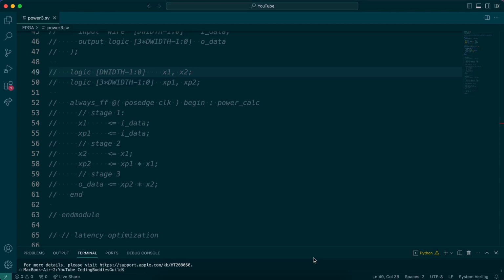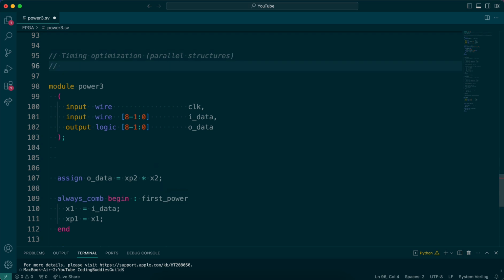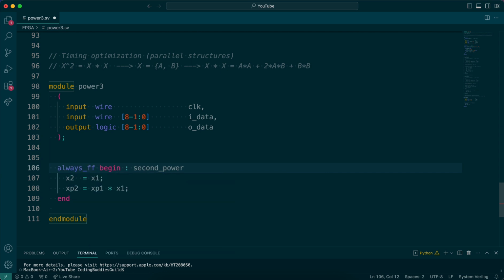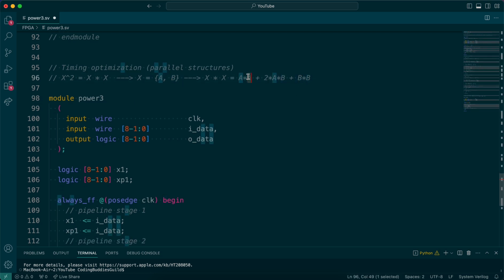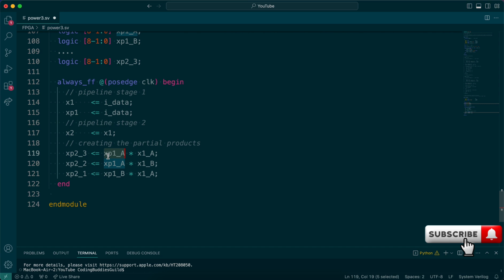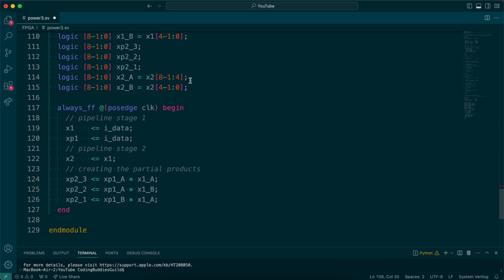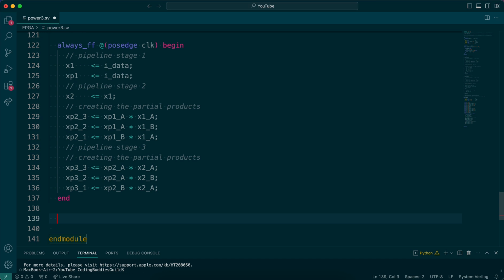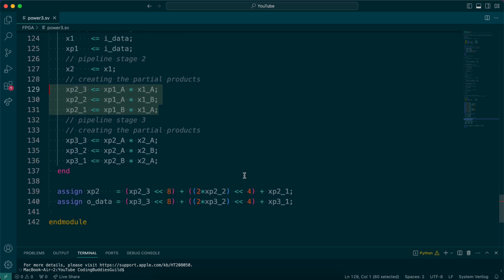FPGA Design: Architecture and Implementation - Speed (Timing) Optimization - Part 3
I've immersed myself in a plethora of FPGA (Field Programmable Gate Array) designs, methodologies, and techniques across various industries. Drawing from this rich pool of experiences, I've cultivated my own set of strategies and insights.

The aim of this playlist is to distill years of experience and knowledge gathered from technology-specific resources like white papers and appnotes into a concise YouTube series. This series is intended to enhance the expertise of FPGA designers, offering practical insights and techniques.

I focus on delving into advanced real-world topics while trimming away unnecessary theoretical discussions, speculation about future technologies, and outdated details.

To structure this series, I've organized the videos to align with a typical design flow. Starting with architecture, they progress through simulation, synthesis, floorplanning, and more.

For simplicity, I've standardized SystemVerilog as the default HDL (Hardware Description Language) and Xilinx as the default FPGA vendor.